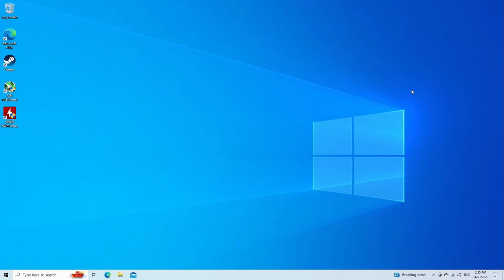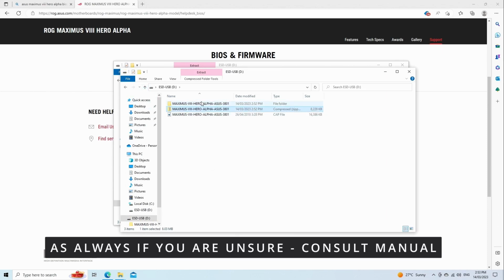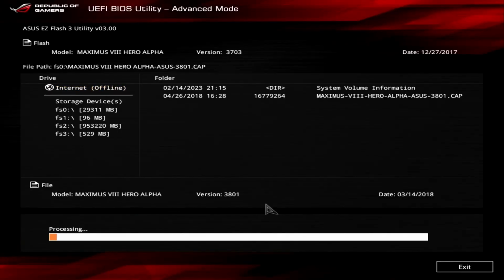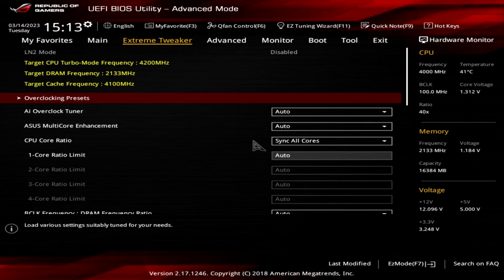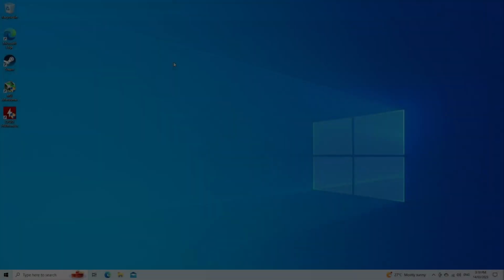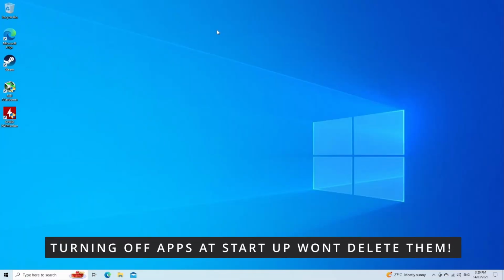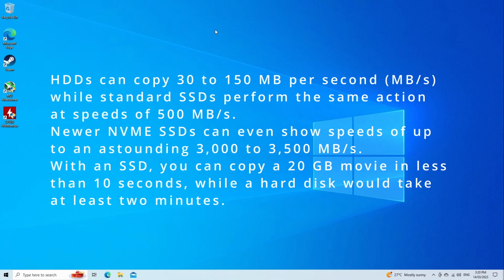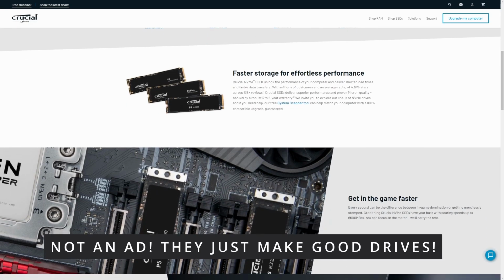Got A Slow PC? Speed it Up in Three Easy Steps!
Is your PC slow? Does it take a long time to boot up? Well here are a few things you can try - completely for free - that could speed up your slow PC, no BS, with no potentially harmful programs required. All in three easy steps.

Also we have one low cost hardware upgrade you can do to an old PC to completely revitalize it's performance and get you a few more years out of your beloved home PC.

Timestamps:
00:00 intro
00:50 Step One - Motherboard Bios
03:10 Step Two - Enable XMP
04:24 Step Three - Clean the Clutter
05:25 Step Four - Upgrade to a SSD
06:52 Outro